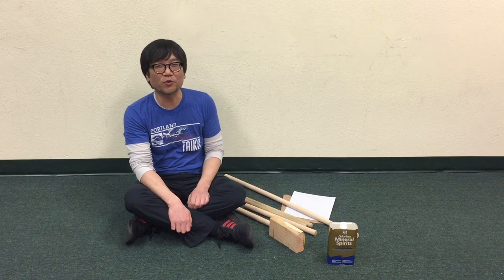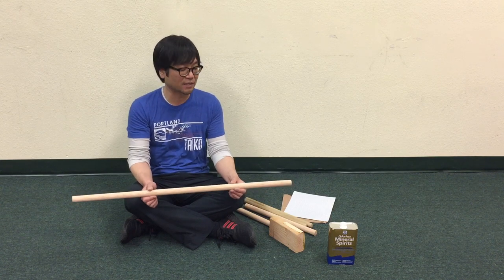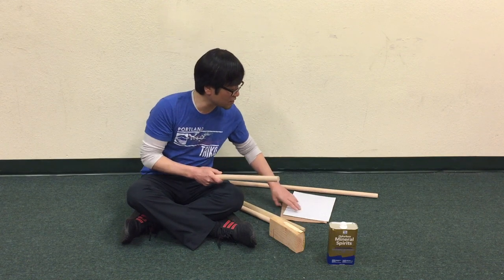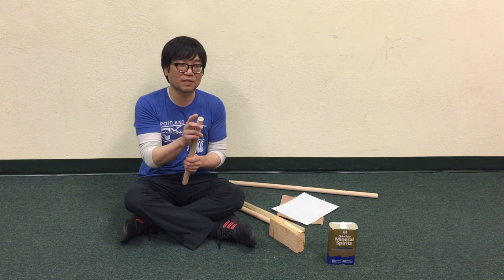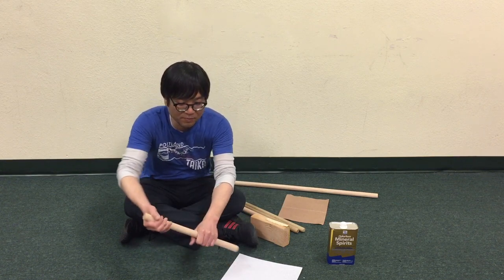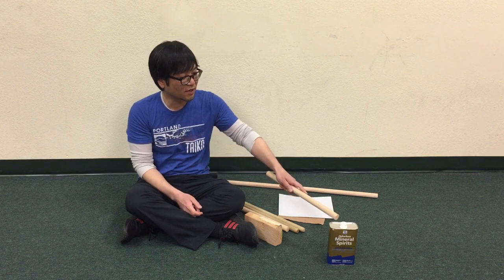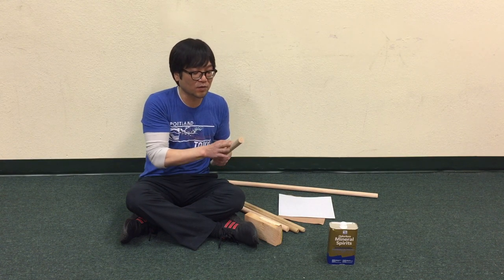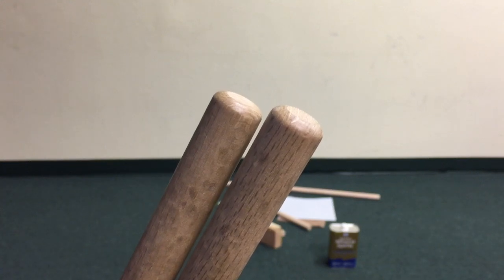How to Make Bachi (Drum Sticks) -- Portland Taiko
Learn how to make practice bachi (drum sticks) with an oak dowel and sandpaper. Please only use power tools if you are familiar with them.